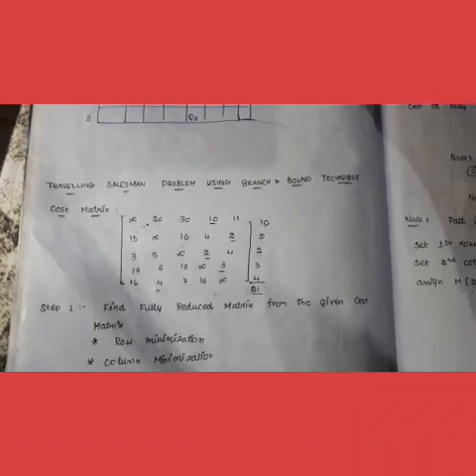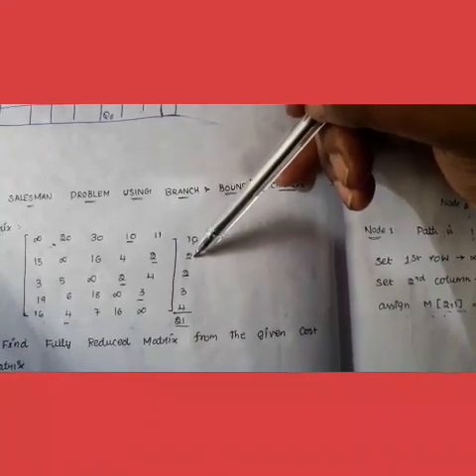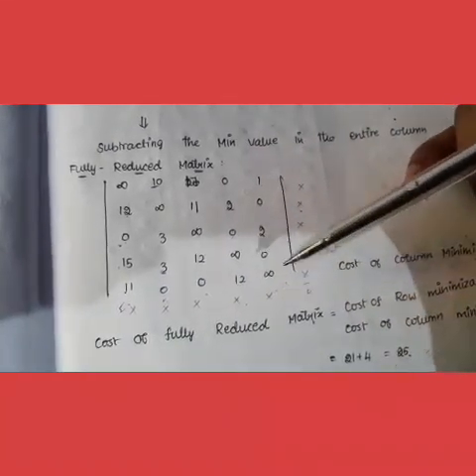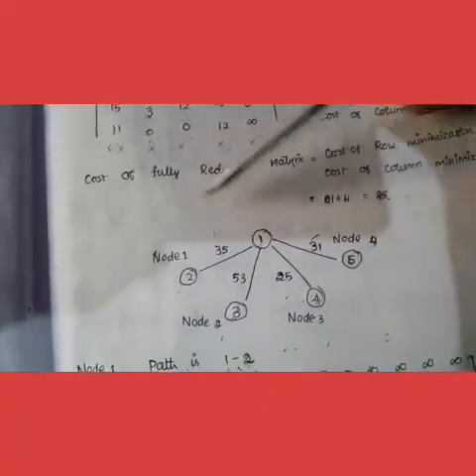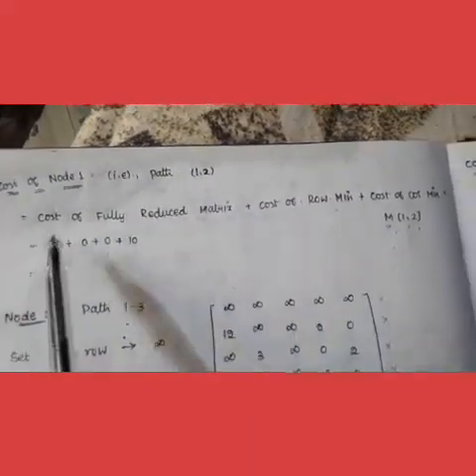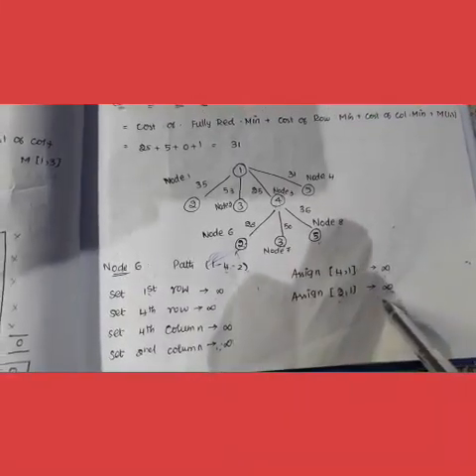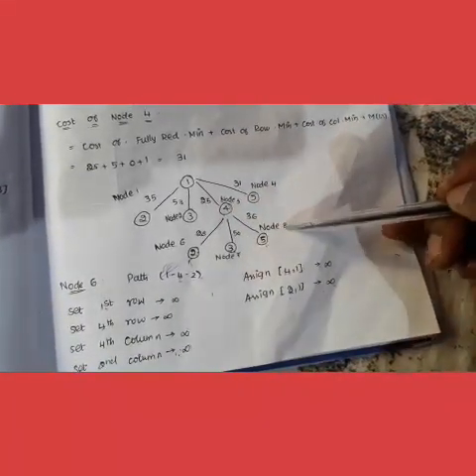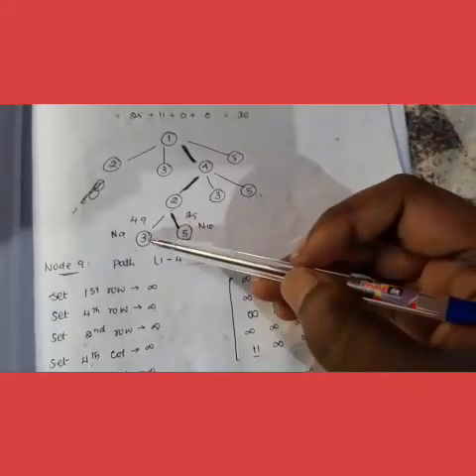Travelling Salesmen problem in Branch and bound Technique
Travelling Salesmen problem